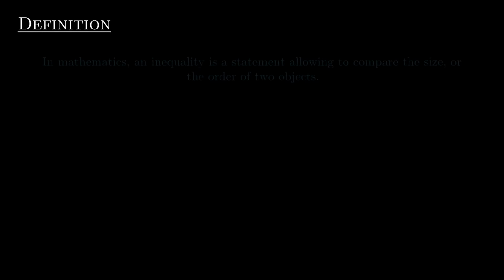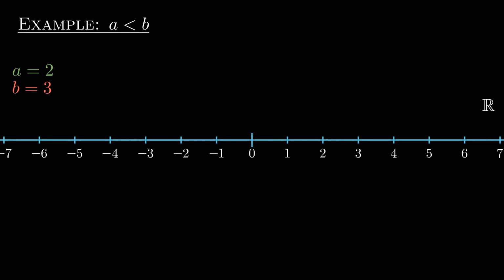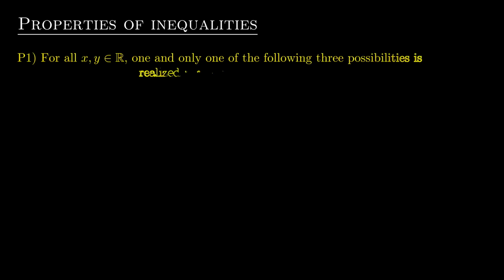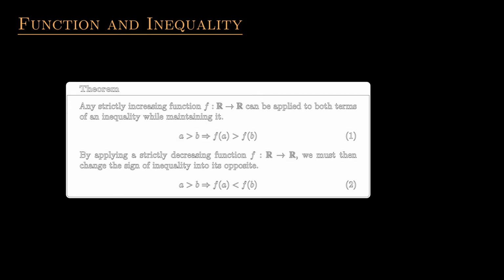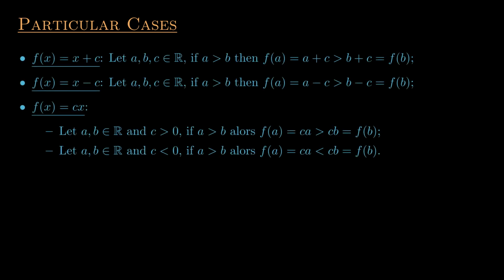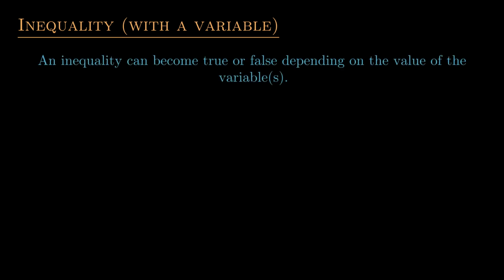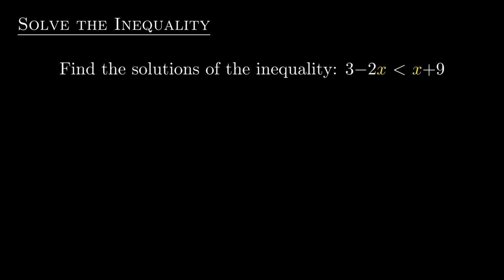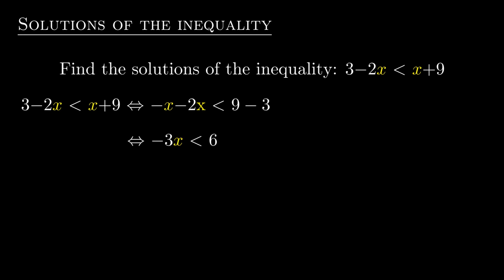Inequality (Mathematics)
This video introduces the concept of inequality. The emphasis is not on formalism, but rather on intuitive understanding.